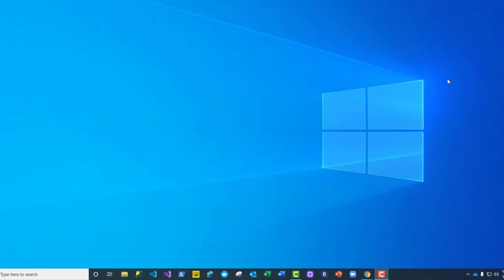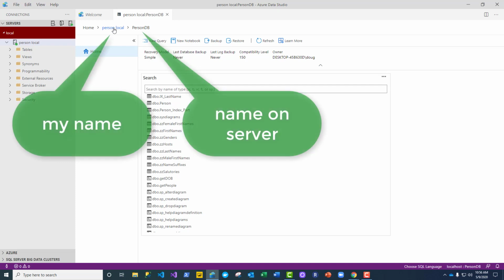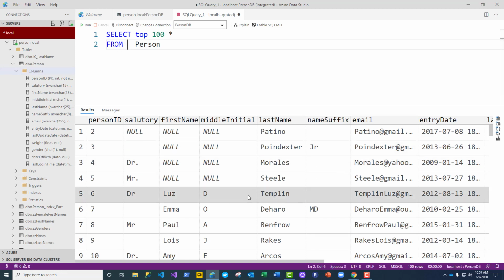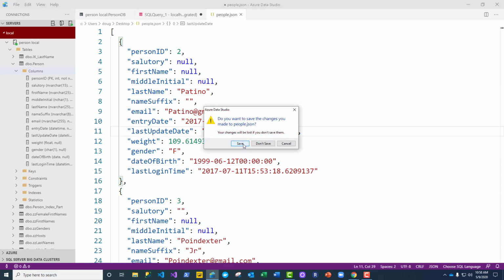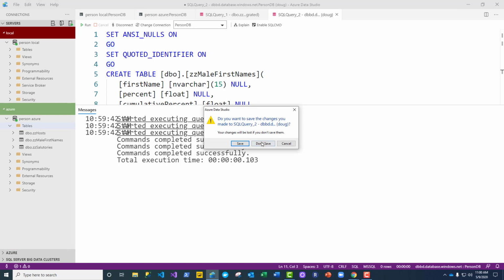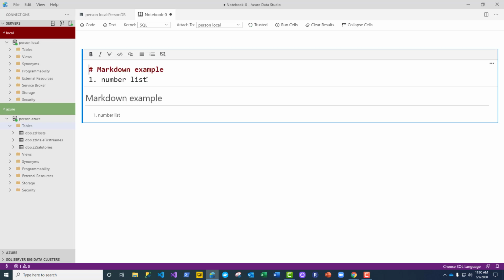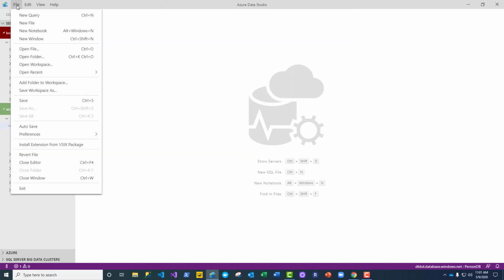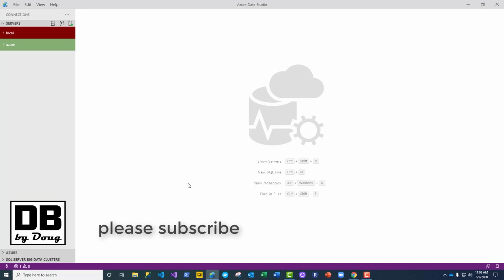Azure Data Studio Introduction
A brief introduction to Azure Data Studio

Table of Contents:

00:00 - Introduction
00:30 - Connecting to a server
01:47 - Explorer
02:03 - Properties Dialog
02:16 - Select Query
02:37 - IDE Experience
03:05 - Exporting
03:26 - JSON Export
03:47 - edit JSON
04:19 - Server Groups
05:04 - copy table schema
05:49 - SQL Notebook
06:09 - Markdown
06:28 - SQL Code Block
07:14 - Command Palette
07:35 - 3rd Party Extensions
08:01 - no diagramming
08:26 - Git / Version Control Integration
08:56 - Cross Platform
09:07 - Continuous Release